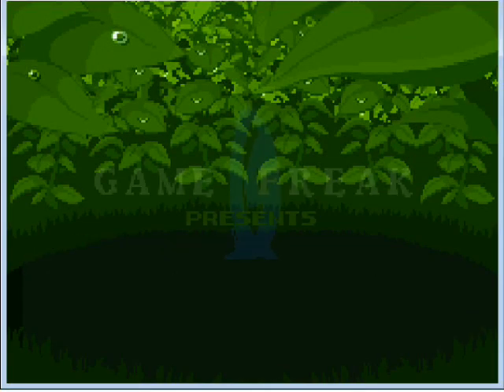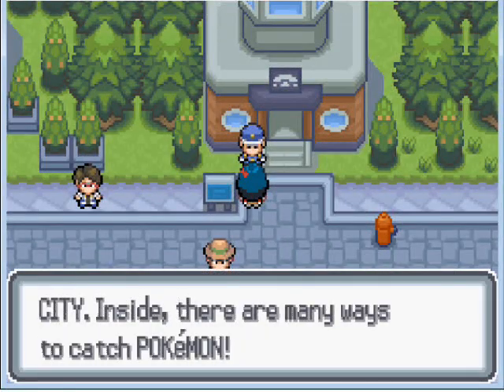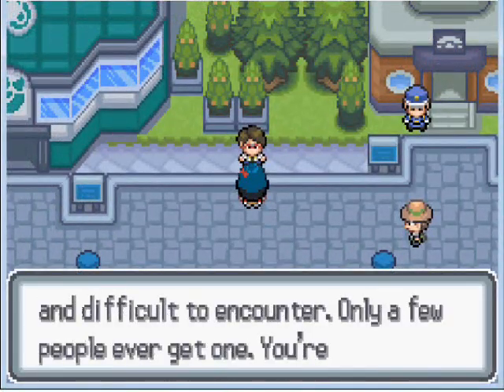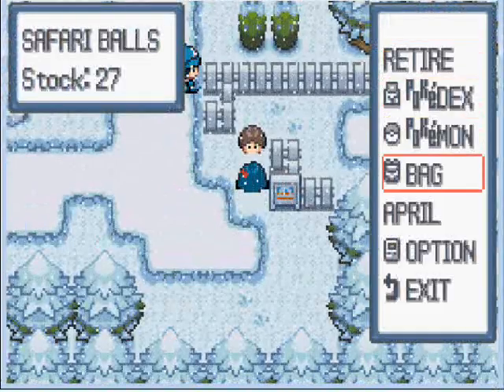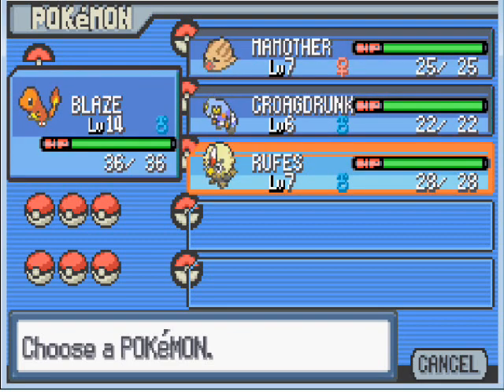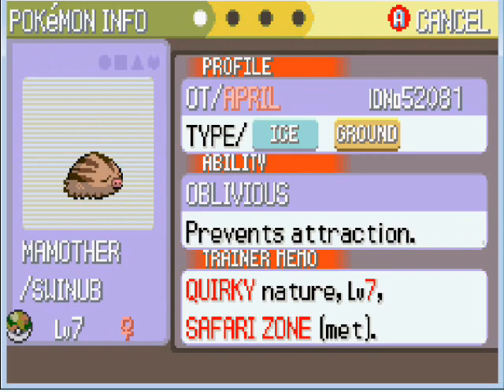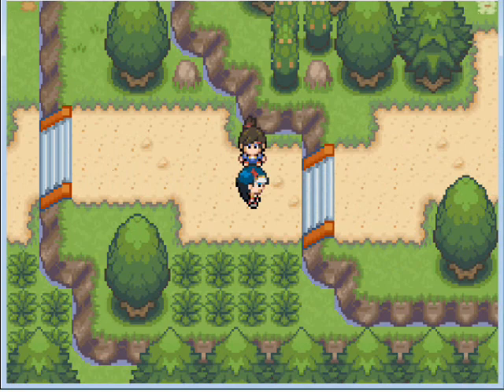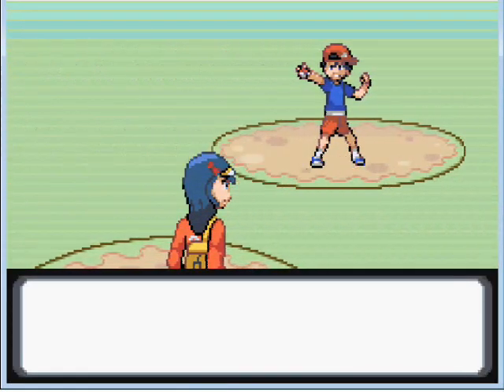Lets Play Pokemon Platnuim Light Par 2 (4 Safari Zones)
We have now 4 pokemon on my team hope for the best with this team
leave a comment like
subsribe
:D thnks